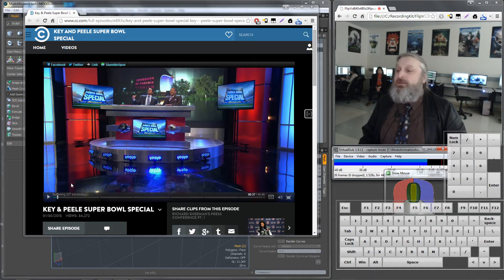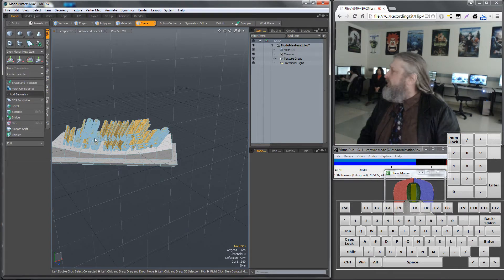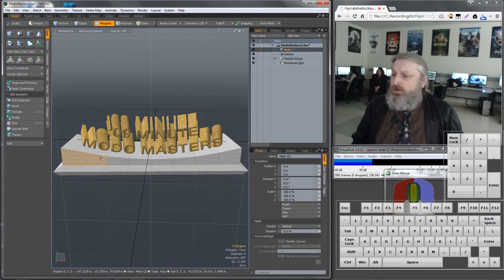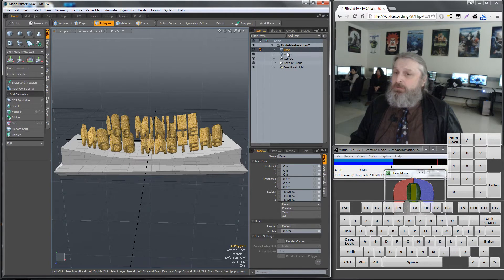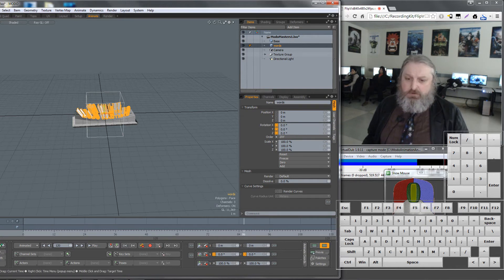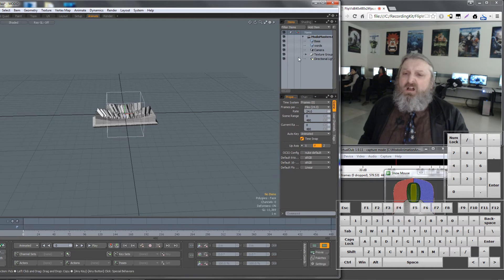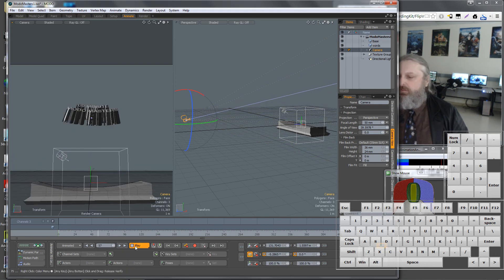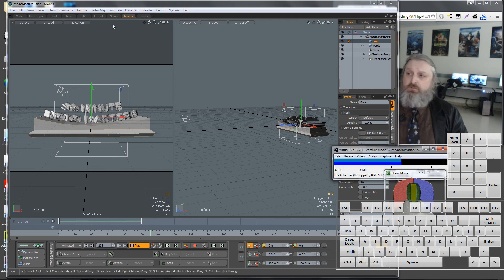Modo Animation And Setup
How to center objects, break them into items to animate, set up pivot points and constrain the camera. Keyframing as well.